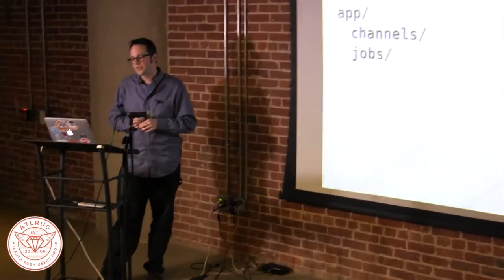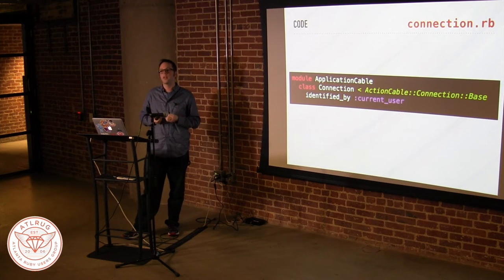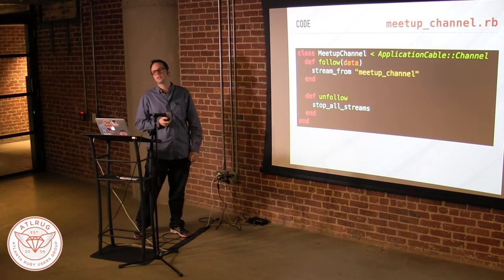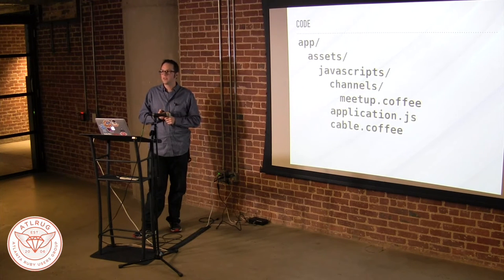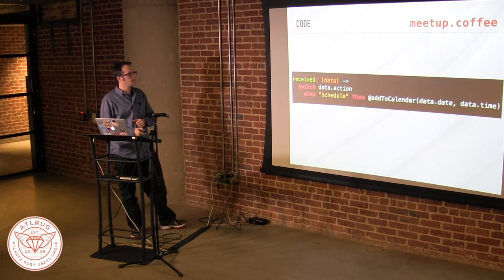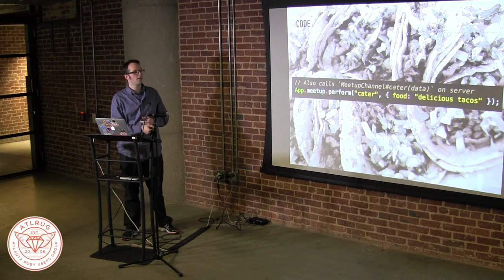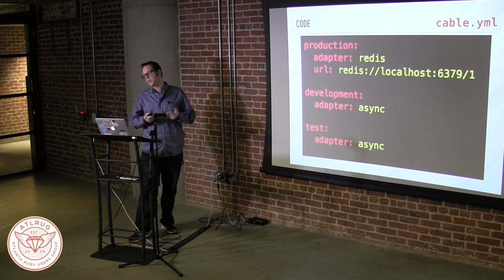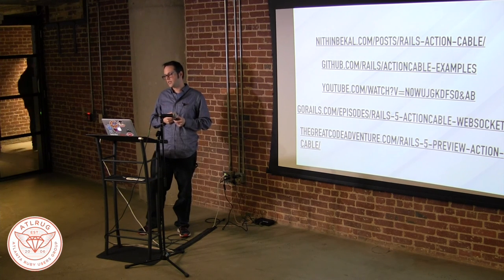Introduction to Action Cable with Rails 5 by Garett Arrowood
One of the new features in Rails 5 is Action Cable, but it is not on by default. Garett explains how to use it to use full duplex web sockets.

This talk was recorded at the monthly Atlanta Ruby Users' Group meeting on February 10, 2016.